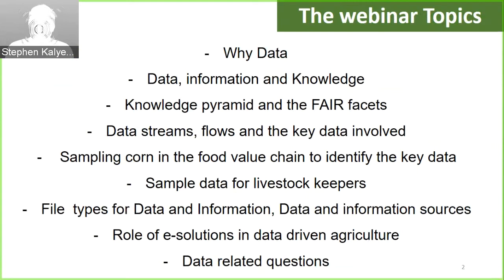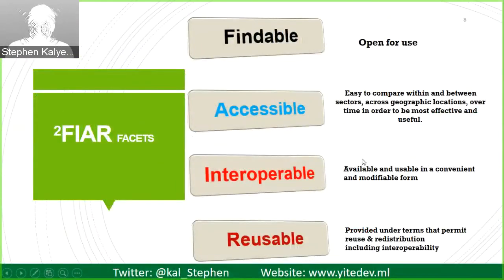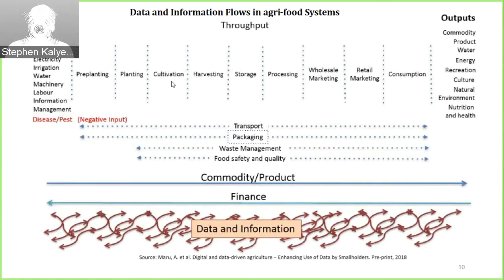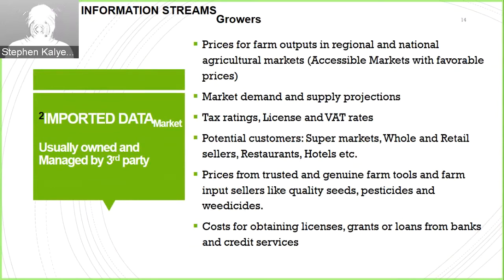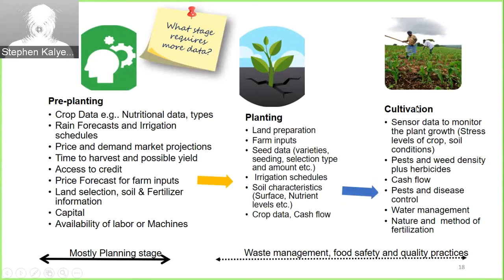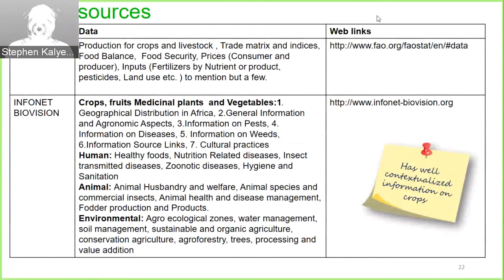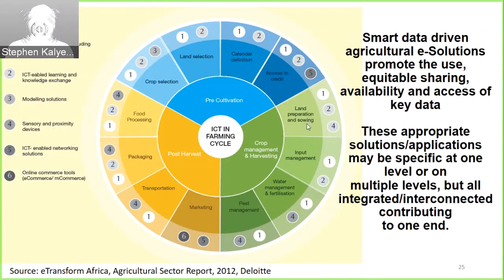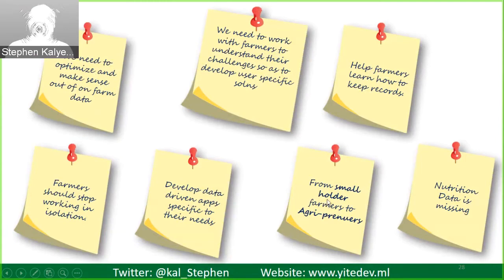GFAR/GODAN/CTA webinar "Key data for farmers"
As part of GFAR's work on farmers’ rights to data and following up on the face-to-face course on Farmers’ Access to Data organized in Centurion in November 2017, we offer a series of live and recorded webinars to make the content of the course available to everybody.
This series of webinars is co-convened with the Global Open Data for Agriculture and Nutrition initiative (GODAN) and the Technical Center for Agricultural and Rural Cooperation (CTA).

Information and updates on the webinar series can be found

Data becomes significant if it can be linked to information, knowledge and wisdom. Once processed it can be used to generate detailed insights into farm operations and the environment.  It assists big and small holder farmers in making data-based operational decisions to optimize yield and boost revenue while minimizing expenses, the chances of crop failure, and environmental impact.

For data driven agriculture to happen we have to distinguish the data streams in the food chain from pre-planting to consumption, for example: data collected and managed from the farm by farmers which can be either static or dynamic; data coming from external sources like market prices and data that is exported for aggregation by other farm service providers. However, farmers may not be in a position to realize those streams and possibly what data and information is required to answer the food chain questions, for example: What produce can I grow where I live? When should I sow/plant/harvest/market it? How should I sow/plant/harvest/market it? All these questions can be answered if the factual data or information is used or made available to the farmers.

Webinar Goals

Make the participants understand the different key data streams, flow and sources that are vital to agricultural value chains. Participants will be in position to identify the data they own or collect on their farms and its usefulness, understand the difference between human and machine farm data, identify the part in the agricultural value chain where data, and which data, is needed most.

Stephen Kalyesubula is a Computer Engineer and an agri-preneur from Makerere University. He is a graduate researcher at  theiLabs@Mak Project – Makerere University and his key technological interests include: Data science, robotics, Internet of things, AI and design thinking. He is among the directors of Youths In Technology and Development Uganda whose mission is to create tech communities of practice where appropriate use of technology promotes sustainable development in agriculture, health and education.

Stephen has conducted various base line surveys to identify the key data required for small holder farmers in Mukono district, Uganda and his focus is on unlocking the potential of key data to allow growers make informed decisions. He is also working as a Country Director in Uganda for AgriGroomers, South Africa and his responsibility is to extend data analysis skills to the open data team through using open source technologies.  He is also part of the GODAN Capacity Development Group and GODAN Action Network of Trainees.

Facilitator: Valeria Pesce, GFAR.